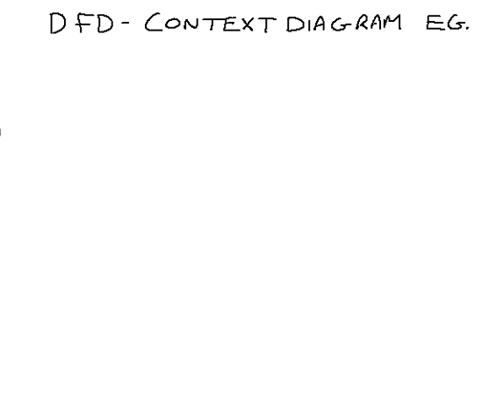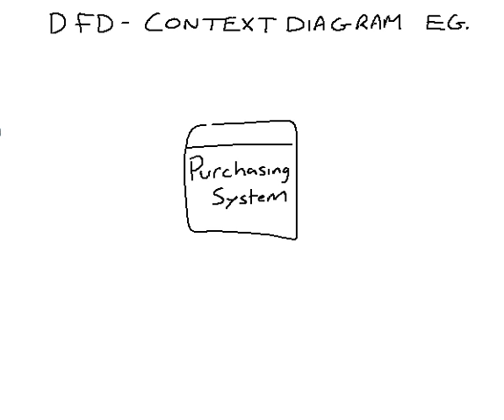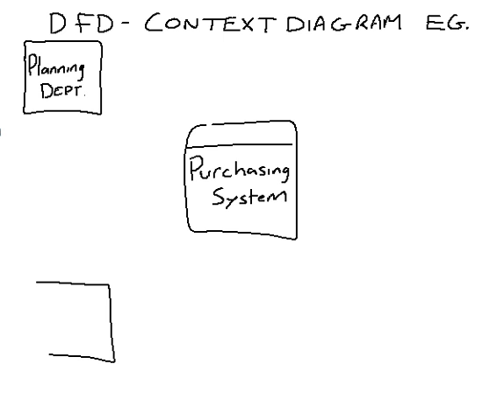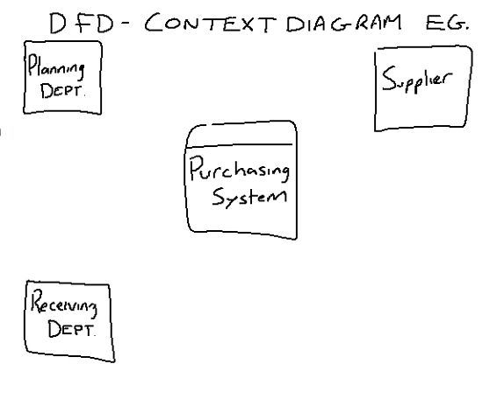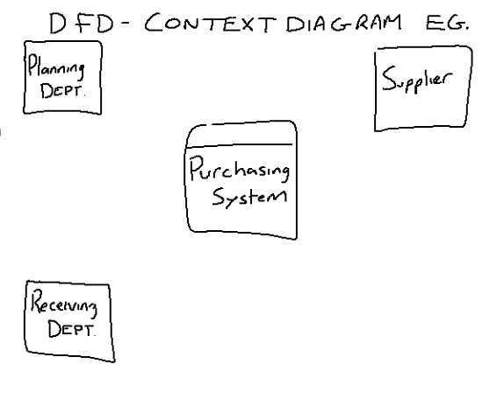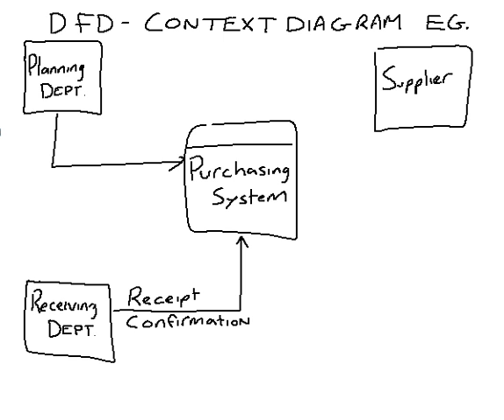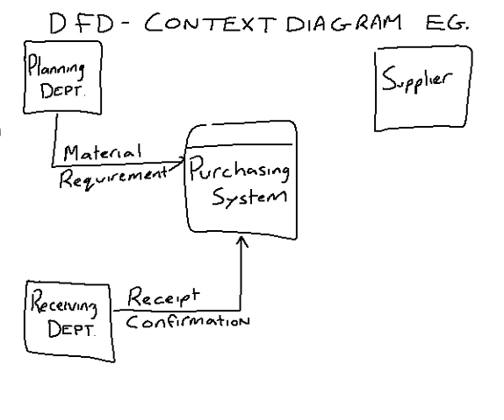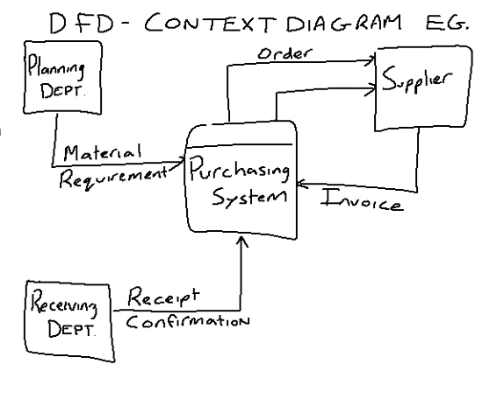Example of a DFD Context Diagram